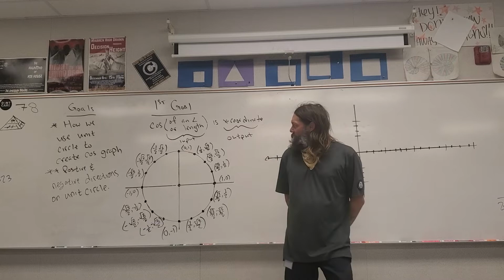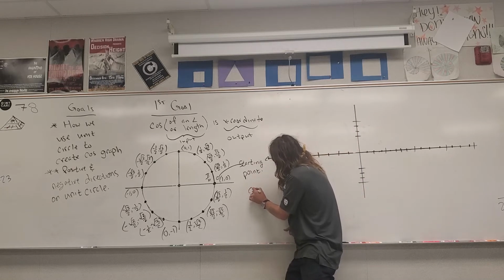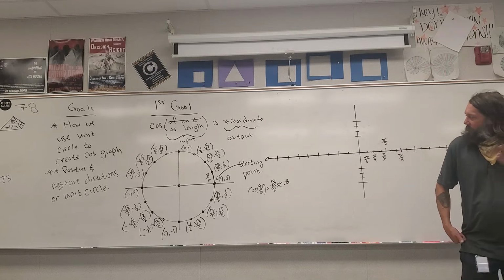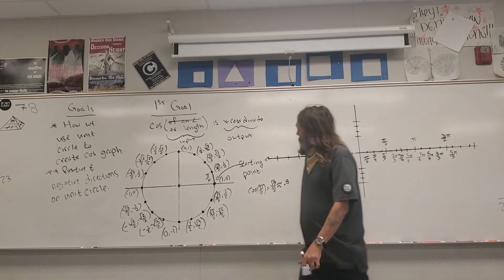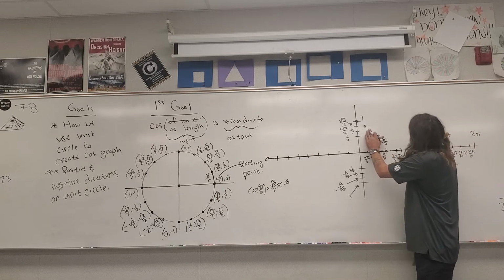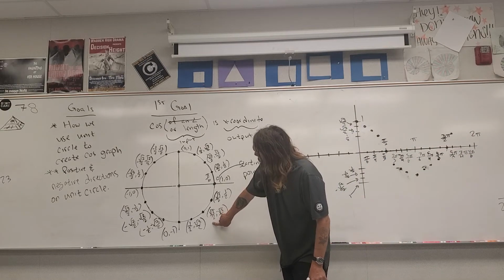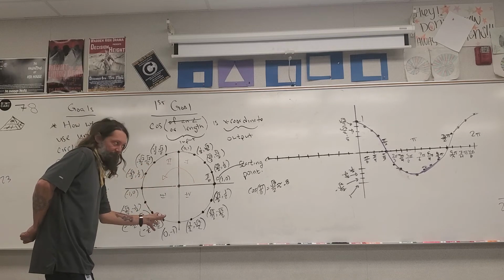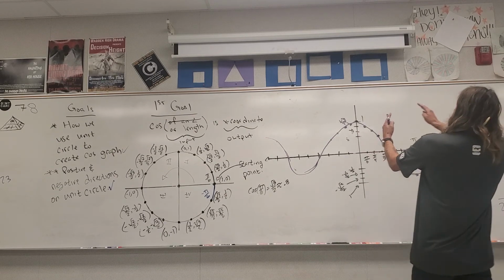Trig-Precalc Ch 3 Lesson 4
How we use the unit circle to graph the cosine function and positive and negative directions on the unit circle